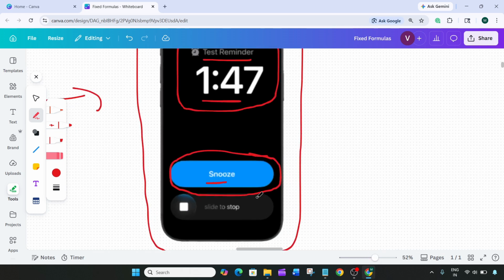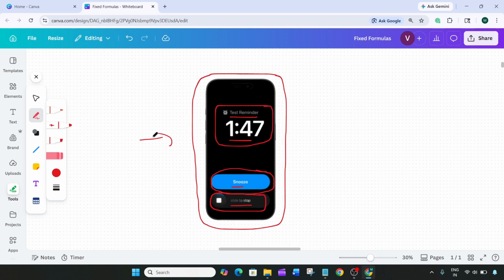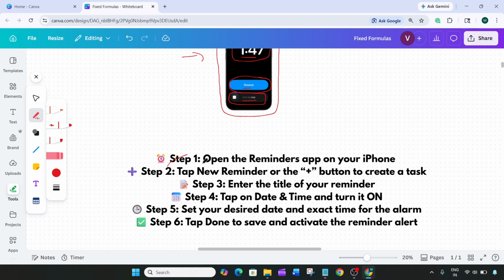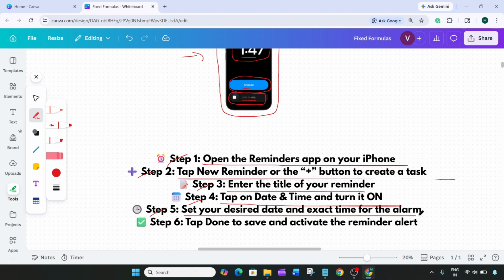iOS 26 2 How to Set Reminder Alarm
Welcome to the Fixed Formulas YouTube channel! In this tutorial video, I will show you iOS 26 2 How to Set Reminder Alarm